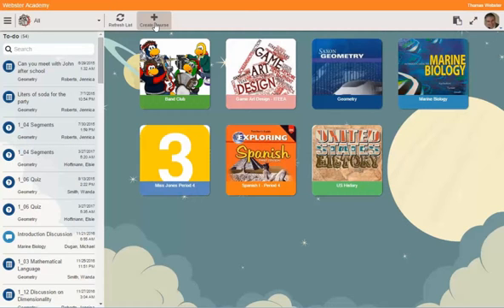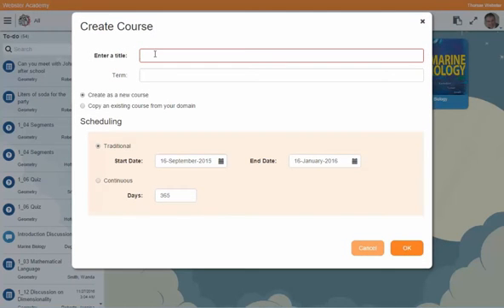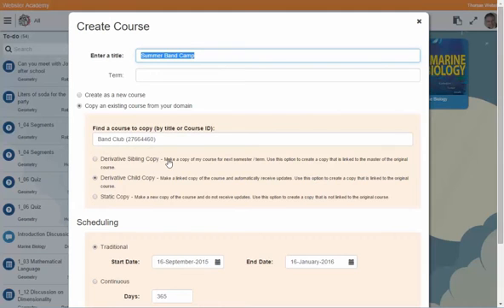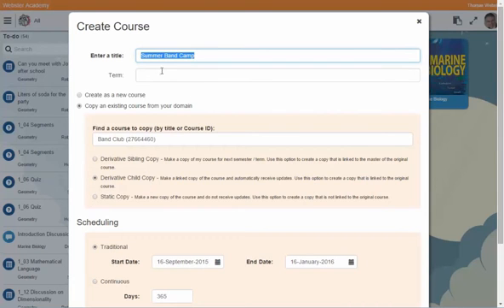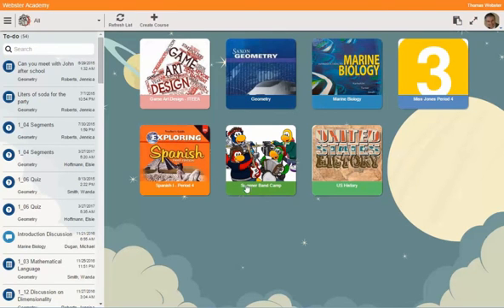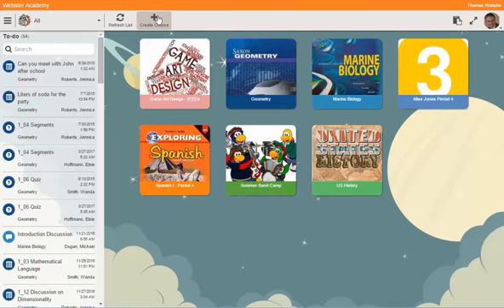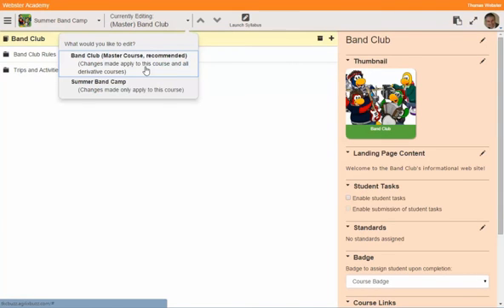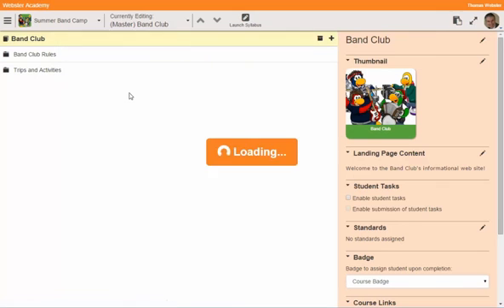Agilix Buzz Teacher: Course Creation; new, master, derived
This video discussions how courses are created and whether they are a new course, master course, or derived copy of a master course and how the editor handles them on the Buzz personalized learning system